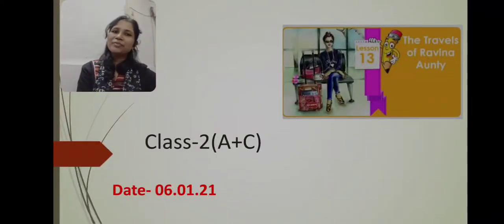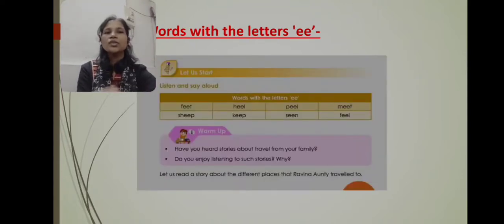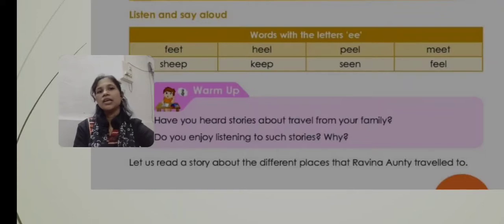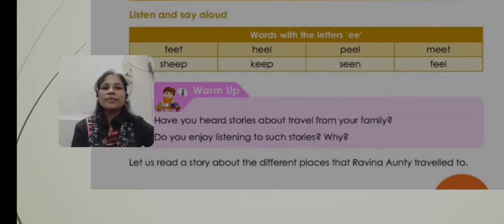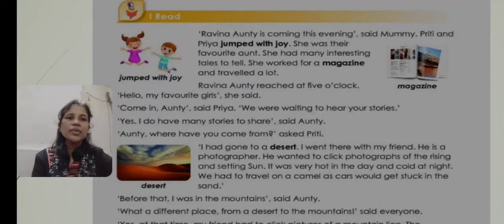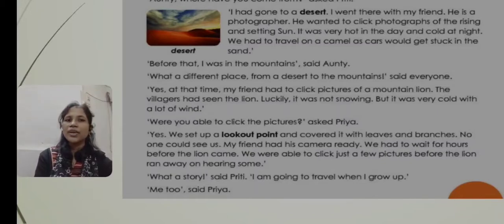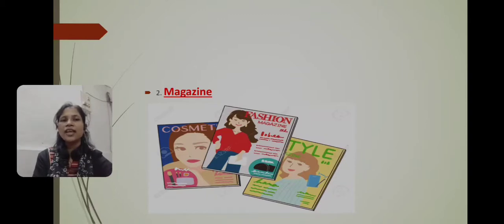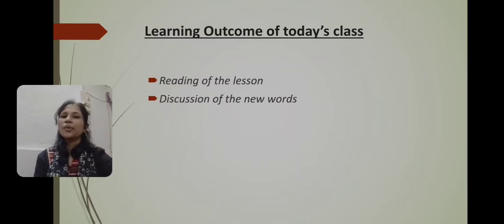The Travels of Ravina Aunty Class 2 A & C 06.01.21